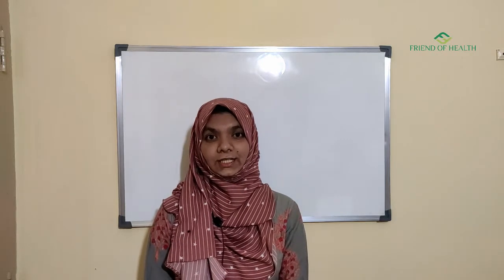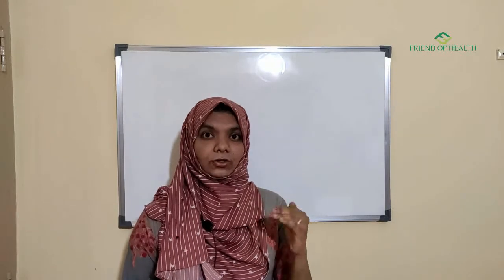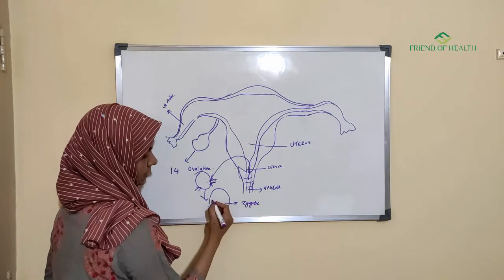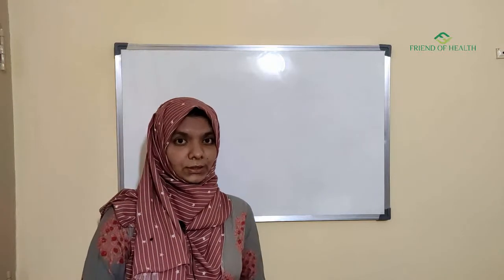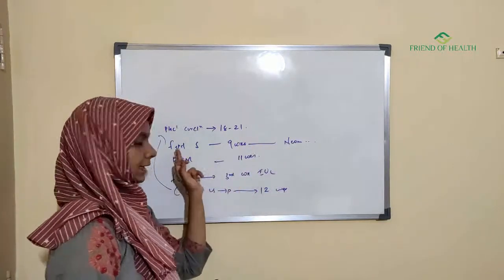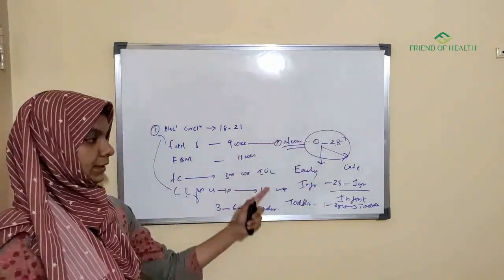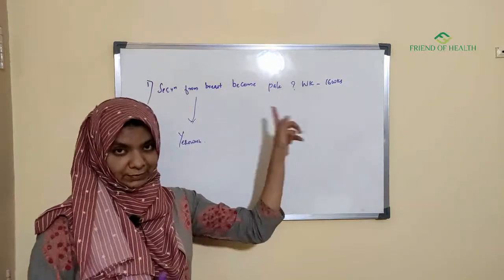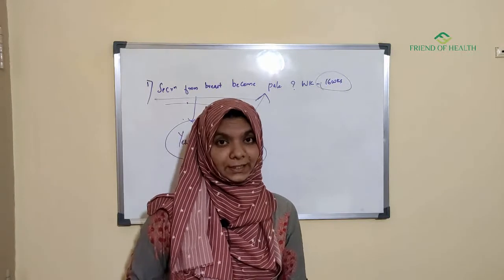AIAPGET 2019 Question Paper Analysis | The Competitor | Video 3 | Obstetrics- Gestation | Part 3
Analysis of 2019 AIAPGET Homoeopathy Obstetrics question from events during gestation. One question from the 2014 Kerala Homoeopathy MD Entrance examination and one question from Forensic medicine and Toxicology which are similar and related also analyzed in this video.

AIAPGET 2019 Question Paper Analysis | The Competitor | Video 2 | Obstetrics & Gynaecology | Part 2 -

High yield points from the related areas are explained in detail.

"The Competitor" - Homoeopathy Competitive Examinations - Question Papers - Detailed Analysis.

Detailed and In-depth analysis of Previous AIAPGET Homoeopathy (2017,2018,2019), UPSC, State PSC, AIAPGET, Lecture post-PSC Question papers.

Questions will be analyzed based on the level of difficulty, Subject, and repetition in Previous competitive examinations in Homeopathy(UPSC, State PSC, AIAPGET, Lecture post-PSC).

References are made from authentic books as per the syllabus prescribed for various universities by the Central Council for Homoeopathy(CCH).

Feel free to point out if any mistakes happen or any other suggestions regarding the presentation and content.

"Friend of Health"(A Complete Channel on Homoeopathy) is a youtube channel by Dr.Ayfoona Rahiman.P.S & Dr.Mohammed Salih.M.A, 2 postgraduate students in Homoeopathy.

Programs or Videos on this Channel will be uploaded under various playlists like,

1." As it is Termed" - Organon of Medicine Aphorisms - Detailed Explanation
2."The Competitor" - Homoeopathy Competitive Examinations - Question Papers - Detailed Analysis
3."Key-Notes" - H C Allen's Keynotes and Characteristics with Comparisons
4."Upgrade" - Talks on Homoeopathic Literature
5."Journal Club" - Research articles Discussion
6."The Bulletin" - Homoeopathy News & Updates
7."Similia Similibus" - The Homoeopathic Conversation
8."The Traveller" - Exploration Around The Homoeopathic World
9." Cherry-picked by friend of health" - Interesting pieces of information selected from Homoeopathic and Medical Literature.

Looking forward to having a wonderful time on youtube. Expecting your wholehearted support and motivation.